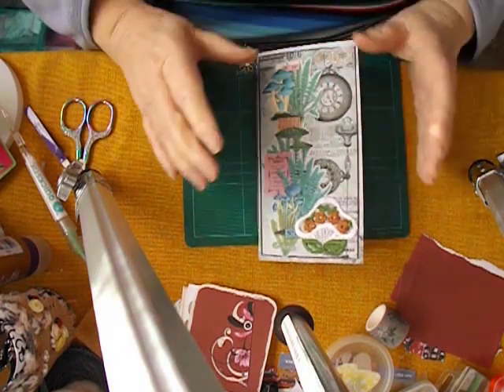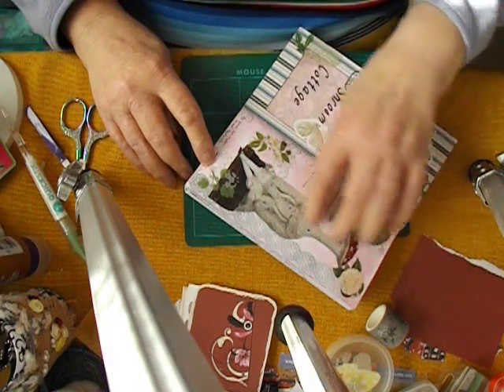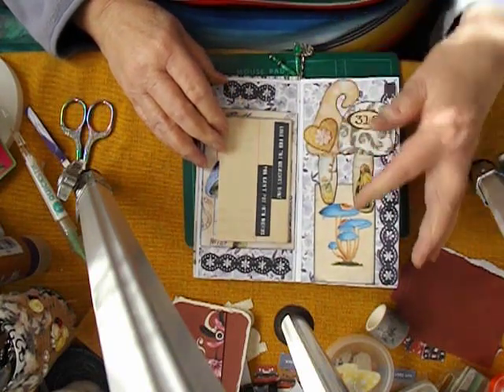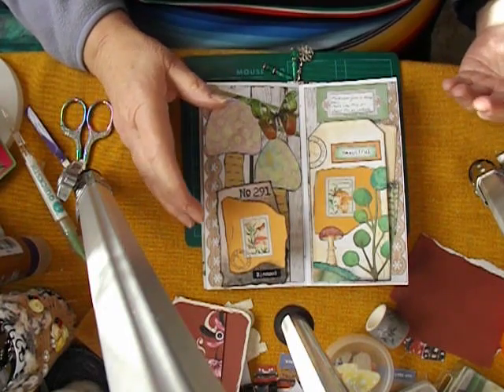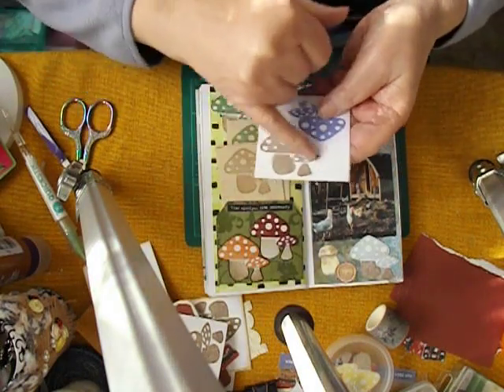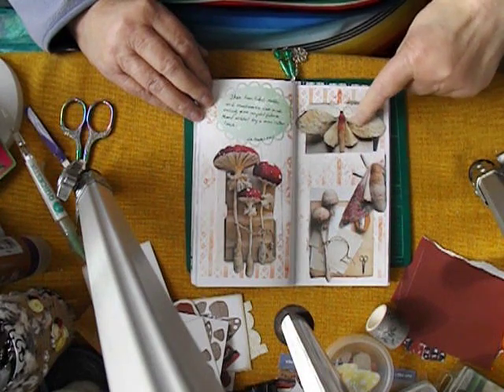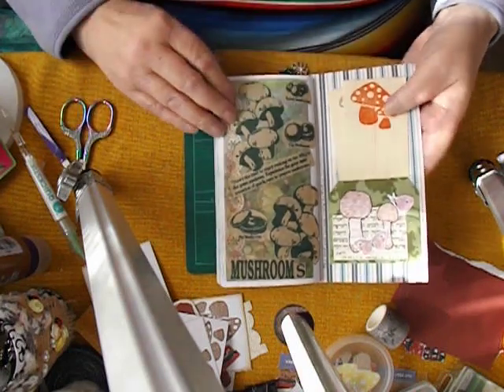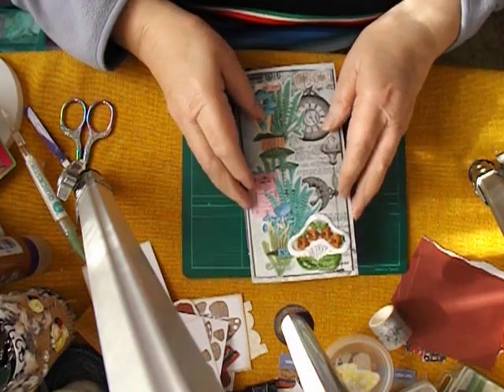Welcome to Shroom Cottage: flip through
Thank you for joining me in another video flip through of a small journal.  I have been having a wonderful time with these little journals and hope that you have been enjoying them as much.